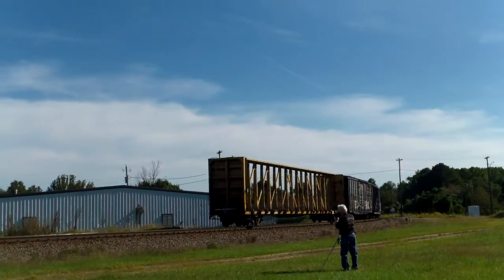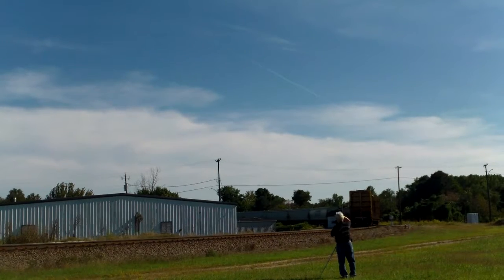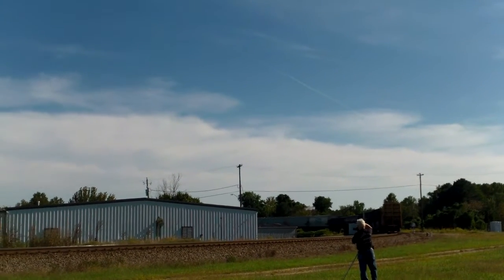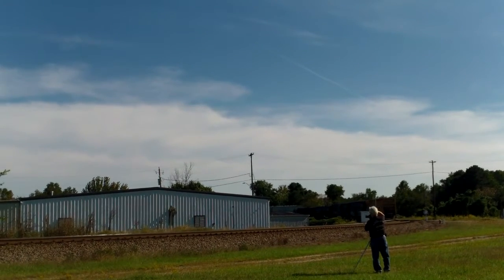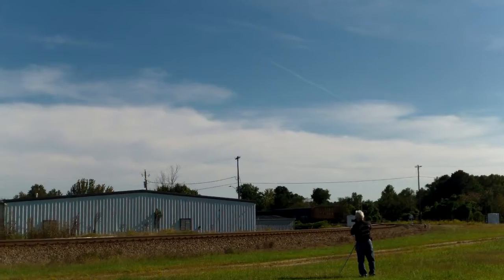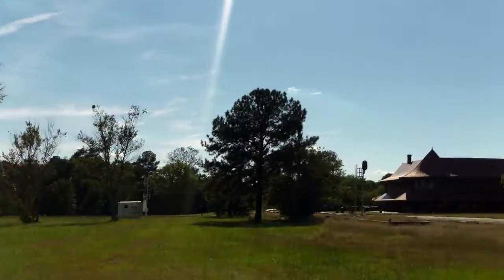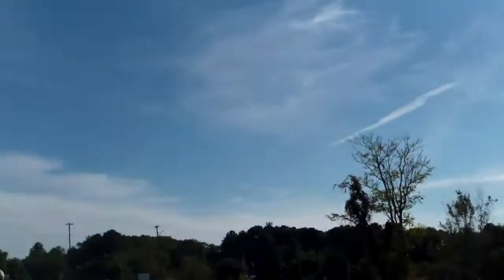CSX Train F709 With CSX Leader 5295 At Hamlet NC On The CSX Hamlet Terminal Subdivision. 10-3-2020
CSX Train F709 Heads Back Out Of Hamlet North Carolina At Hamlet Ave About To Head Eastbound Down The Wilmington Subdivision With CSX ES40DC Locomotive 5295 In The Lead On The CSX Hamlet Terminal Subdivision.